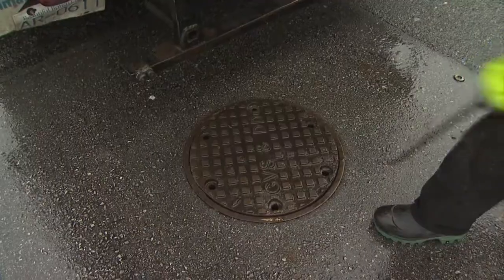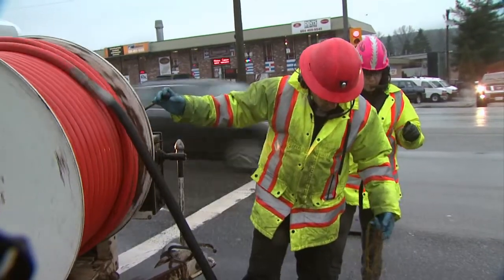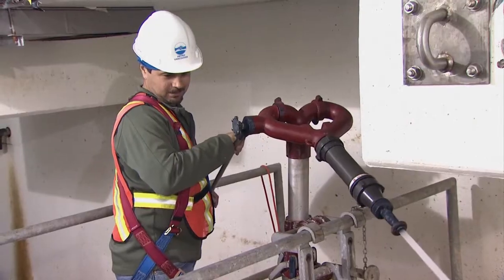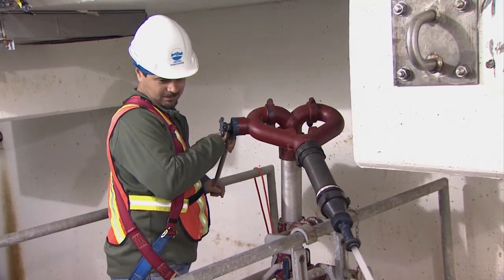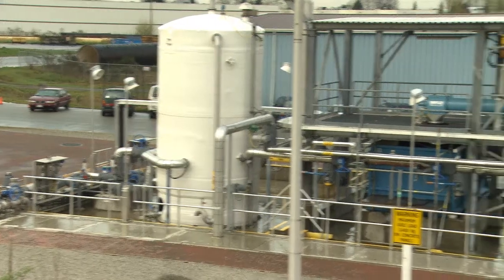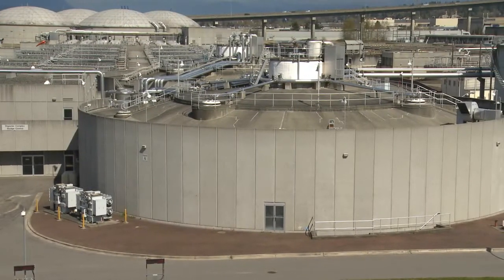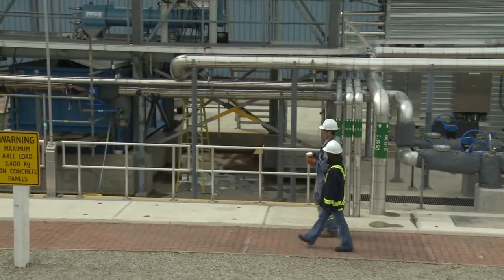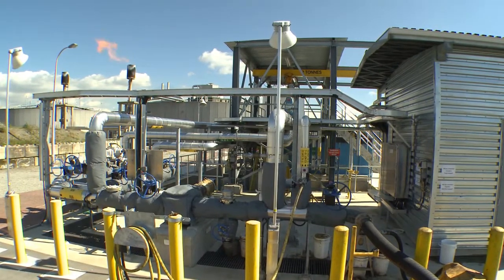Annacis Island WWTP Co-Digester - October 2012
The new co-digester at the Annacis Wastewater Treatment Plant is saving Metro Vancouver on energy costs and reducing maintenance and upkeep on the sewer system. See how  leading edge technology is being put to work in this innovative pilot project.